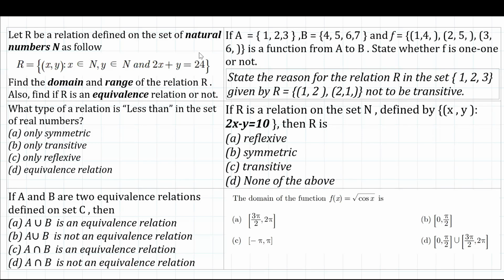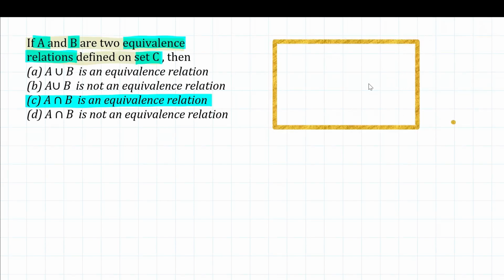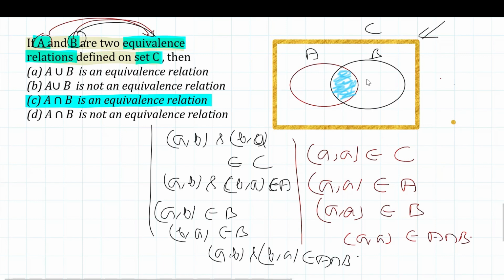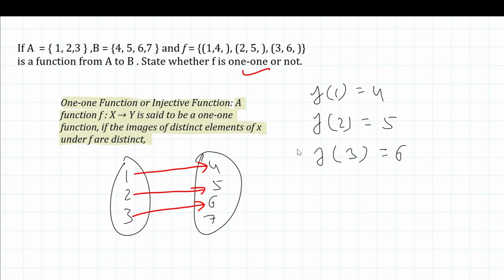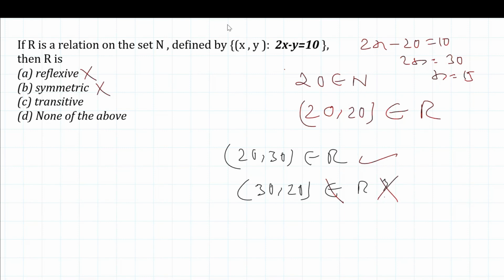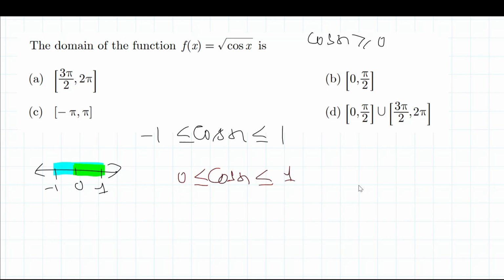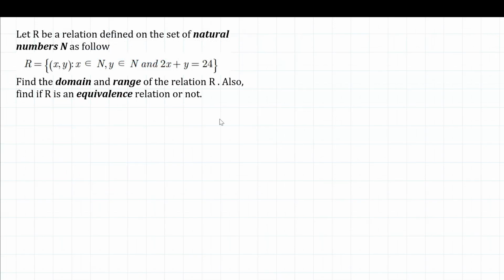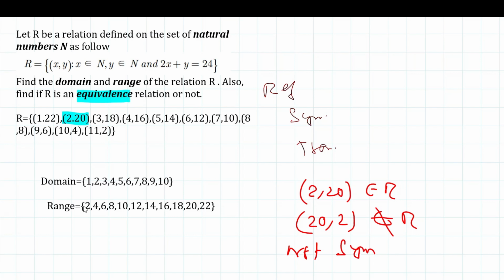What type of a relation is “Less than” in the set of real numbers?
Let R be a relation defined on the set of natural numbers N as follow

Find the domain and range of the relation R . Also, find if R is an equivalence relation or not.

(a) only symmetric
(b) only transitive
(d) equivalence relation

If A and B are two equivalence relations defined on set C , then
(a) A ∪ B  is an equivalence relation
(b) A∪ B  is not an equivalence relation
(d) A ∩ B  is not an equivalence relation

If A  = { 1, 2,3 } ,B = {4, 5, 6,7 } and f = {(1,4, ), (2, 5, ), (3, 6, )} is a function from A to B . State whether f is one-one or not.
State the reason for the relation R in the set { 1, 2, 3} given by R = {(1, 2 ), (2,1,)} not to be transitive.

If R is a relation on the set N , defined by {(x , y ):  2x-y=10 }, then R is
(a) reflexive
(b) symmetric